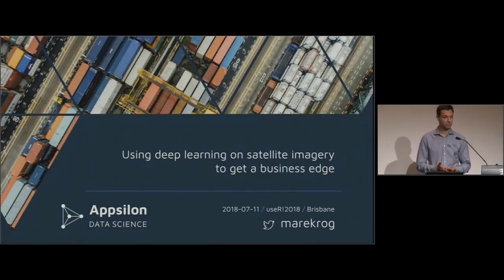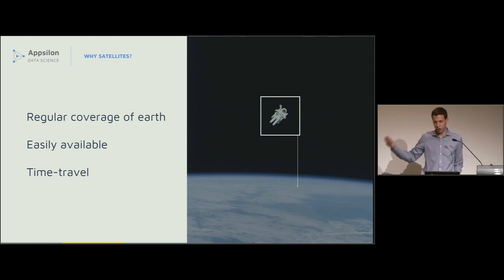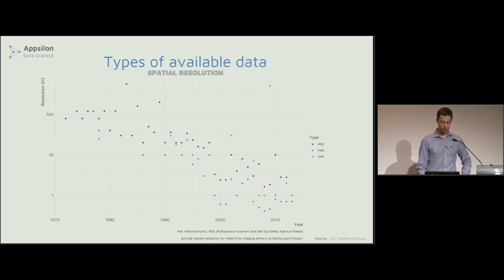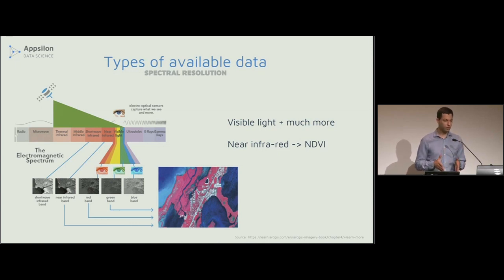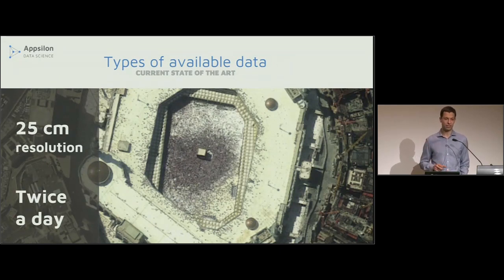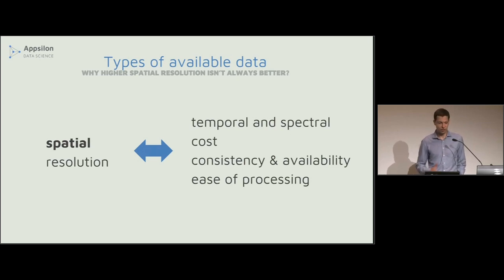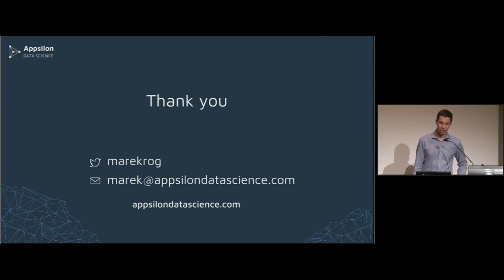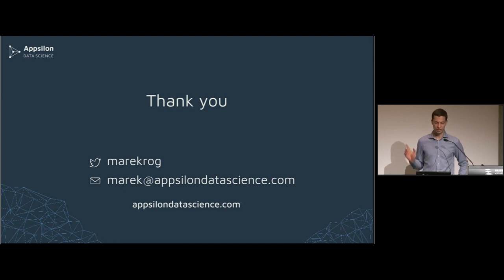Using deep learning on Satellite imagery to get a business edge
The talk is about new possibilities arising from applying deep learning to satellite imagery. Satellite data changes the game as it allows to reach information not available to business nowadays and to travel in time. Combined with deep learning techniques, it delivers unique insights that have never been available before.Using deep learning on satellite data can deliver insights no human can. Satellite data is huge and non-obvious. By being able to go back to an arbitrary time in history we can prevent frauds. We can build forecasts and observe events we wouldn’t have access to otherwise. We’ll explore a number of emerging use cases and the common traits behind them. I will show how our R department is working with satellite data and how we use Shiny to build decision support systems for business.As an example of my previous talks, here’s a link of my talk at UseR, Brussel 2017